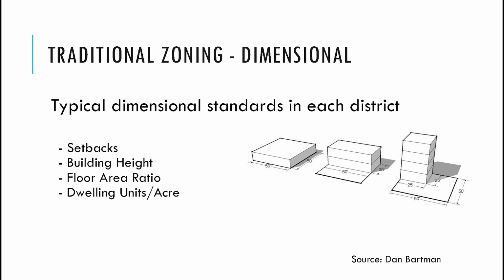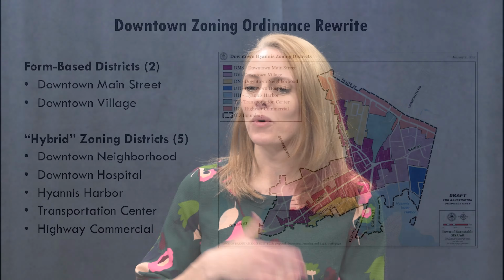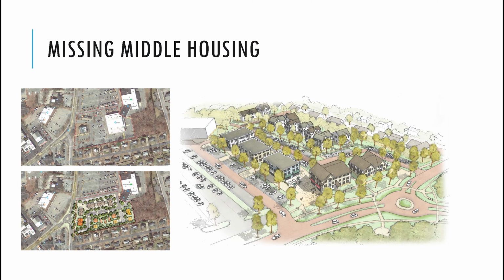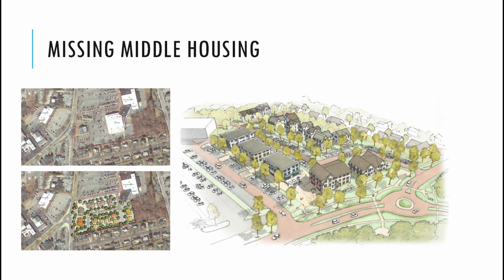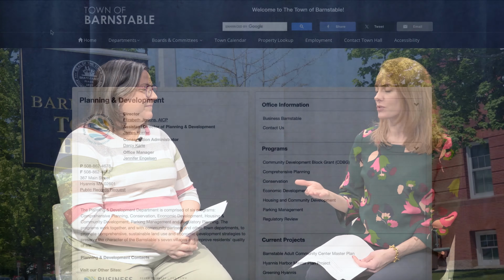TownTalk - Form Based Code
On our most recent episode of TownTalk, Elizabeth Jenkins (Barnstable's Director of Planning & Development) joins us in studio to talk about form based code and how it has been utilized to convert already existing buildings and build new structures to create additional housing in Downtown Hyannis. 🏠